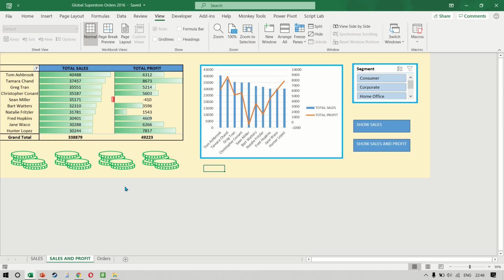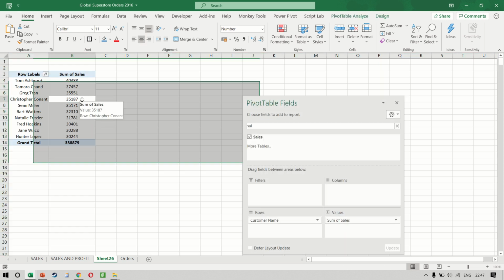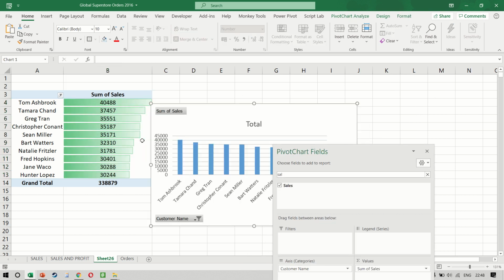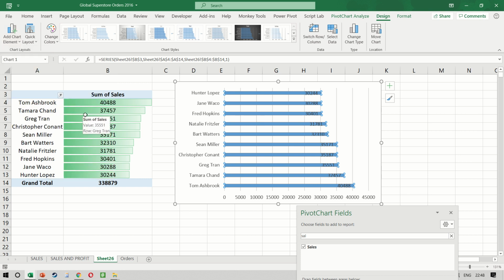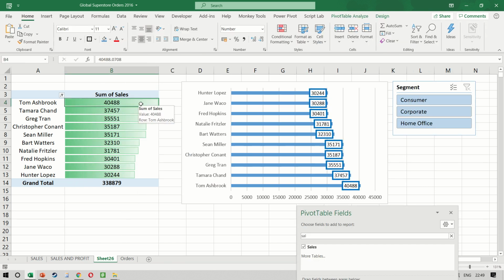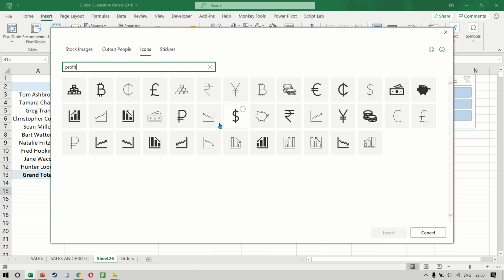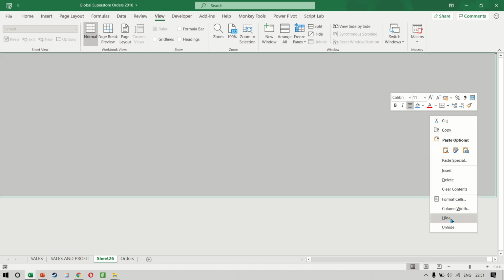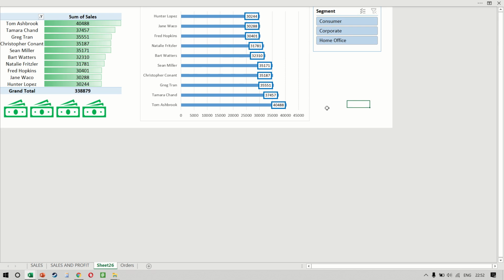SETTING UP DASHBOARD